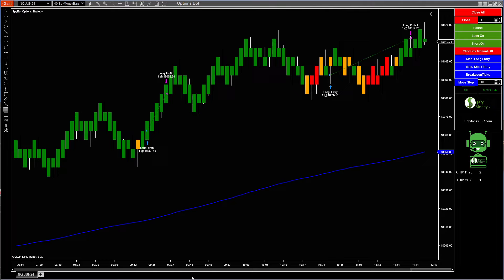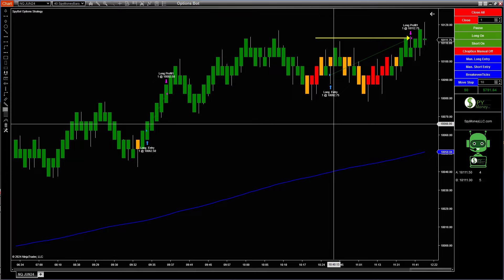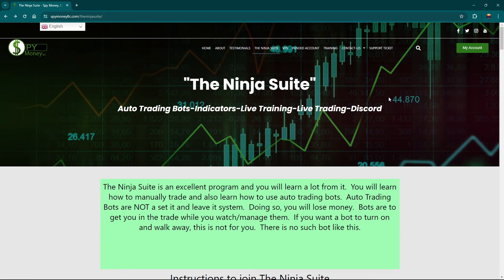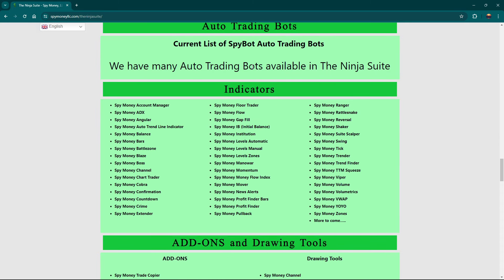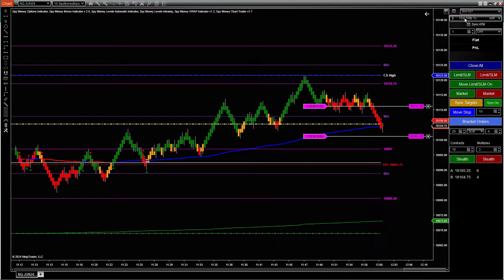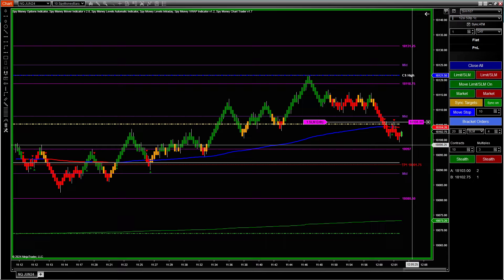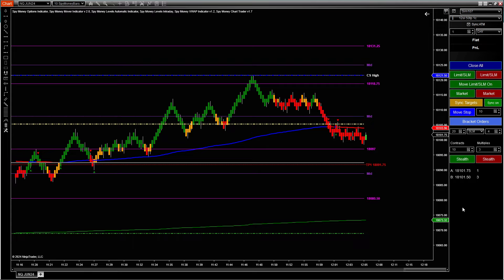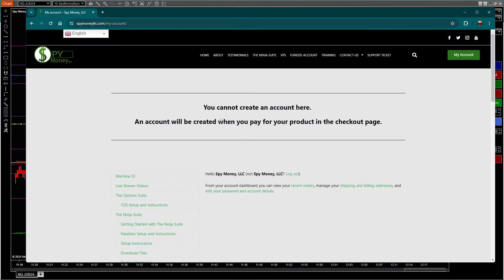$791 Using Auto Trading Bot and Chart Trader Tutorial